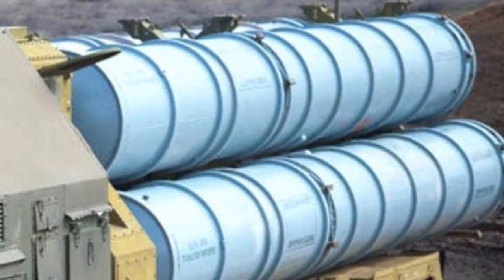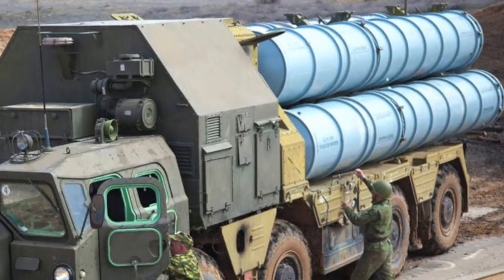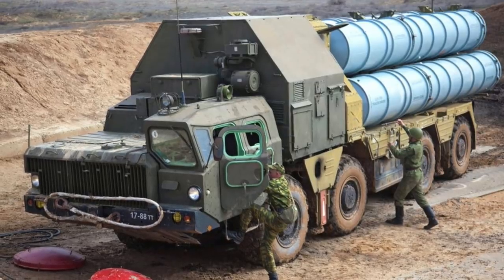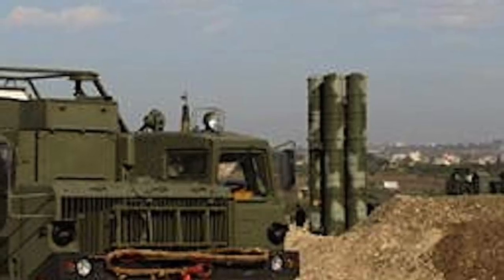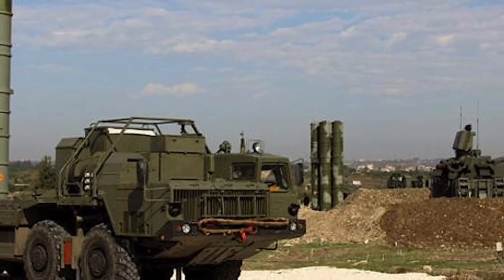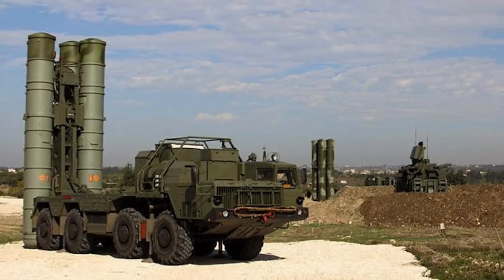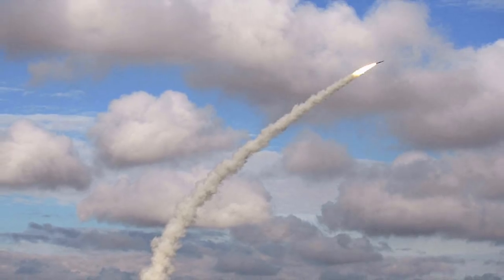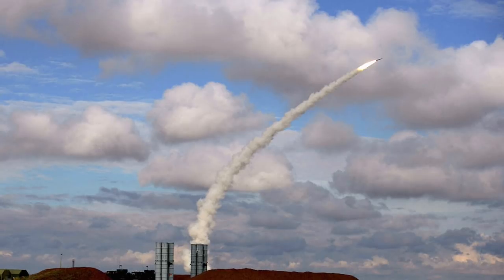THE U.S AIR FORCE TO BUY FULL SIZE MOCK OF RUSSIAN S 300 !!!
The U.S. Air Force is planning to buy two mock transporter-erector-launchers or TELs.
The mocks are designed to that mimic the physical look, as well as radar and other signatures of Russian S-300PMU-1 and 2 air defense systems.

The Air Force is expected to place it in the Utah Test and Training Range or UTTR so that they can be used for training exercises.

U.S military faces challenges from many weapons, but only a few of these are thought to be threatening enough to need extensive training to counter.

In this video Defense Updates analyzes why the U.S Air Force wants to buy life-size mock of Russian S 300 air defense system?

BACKGROUND MUSIC

IMAGES USED